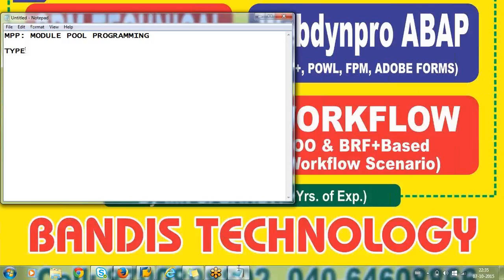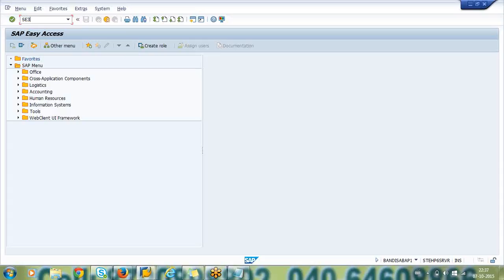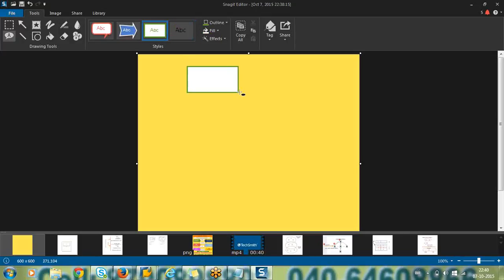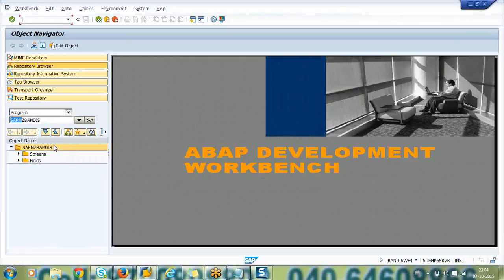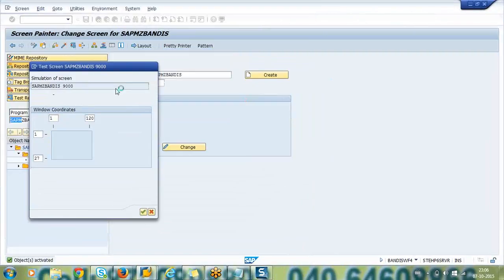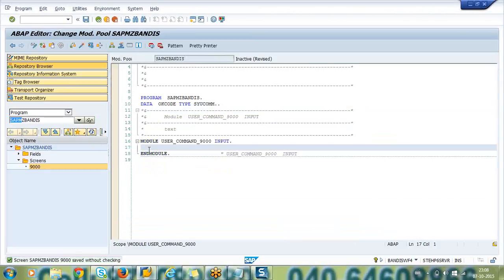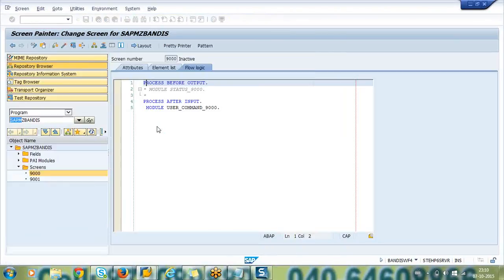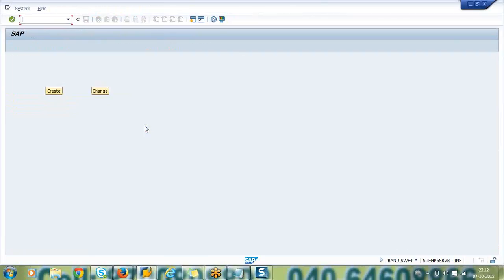2015 10 07 22 35 BANDIS TECHNOLOGY MODULE POOL1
MODULE POOL